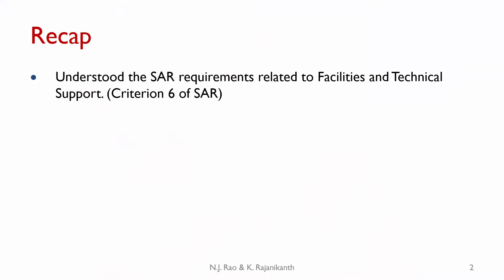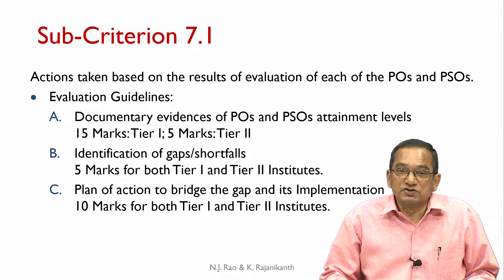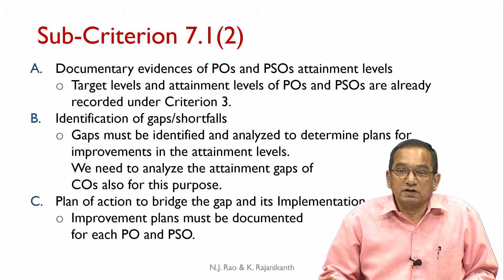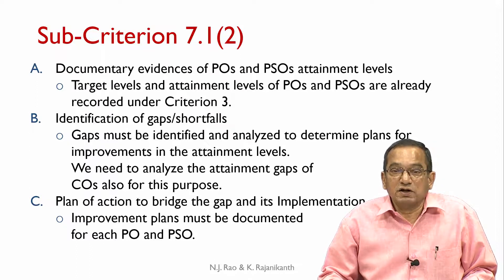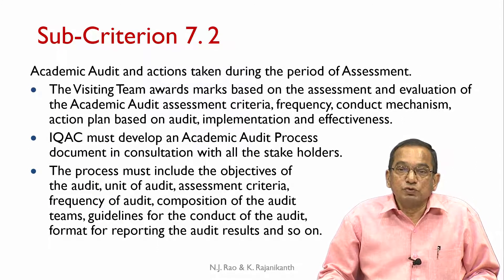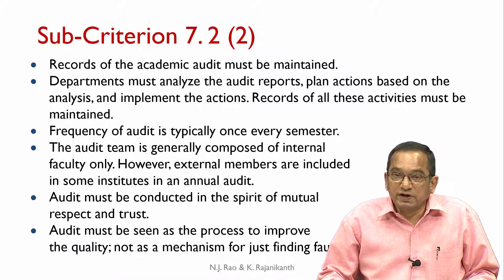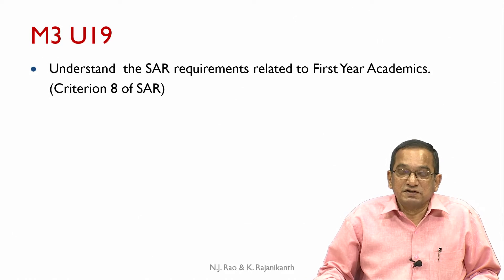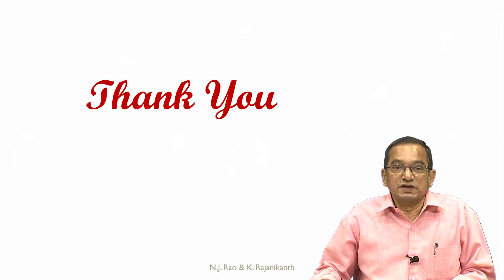noc20 ge11 lec58 NBA Criterion 7 Continuous Improvement